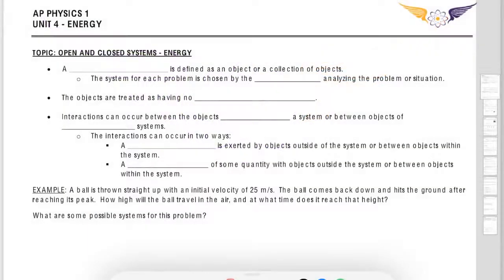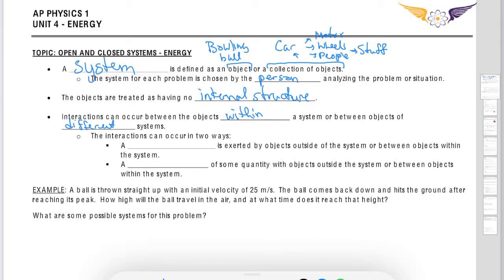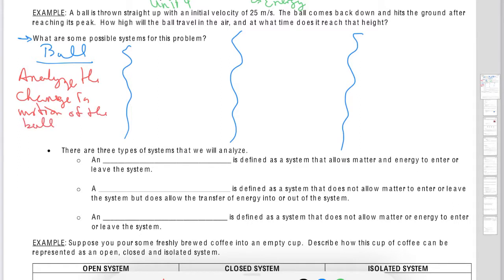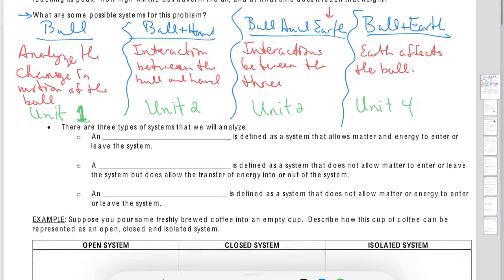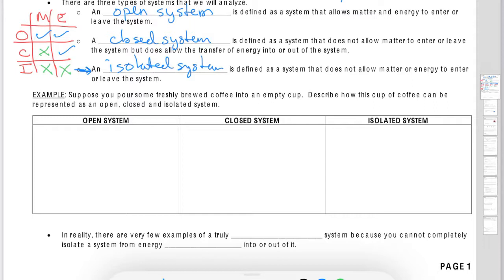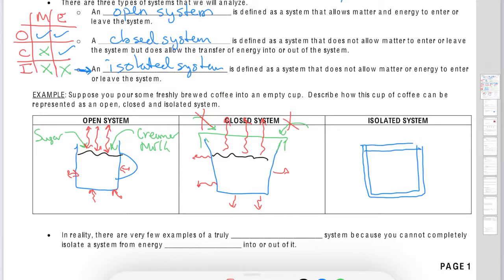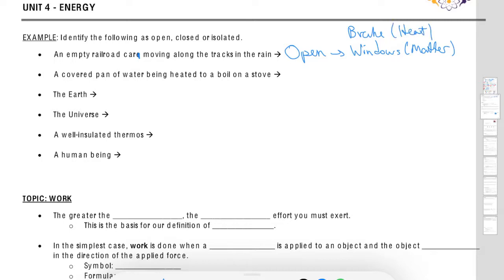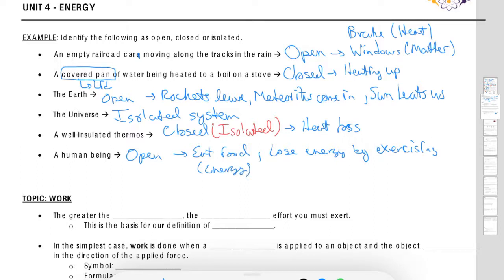AP Physics 1 - Unit 4 - Energy - Open vs. Closed Systems